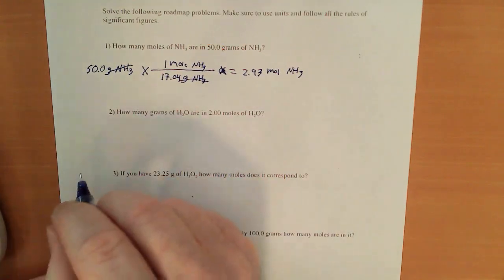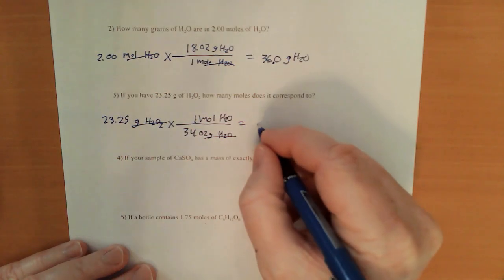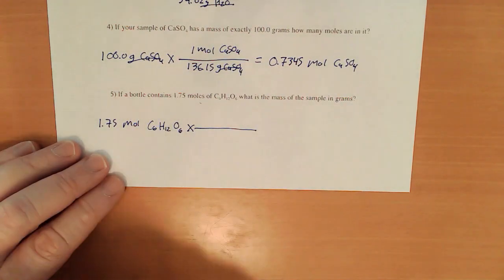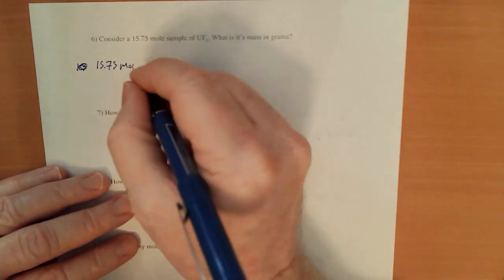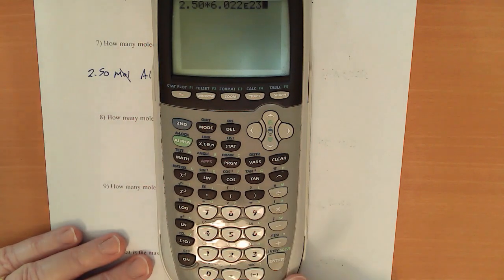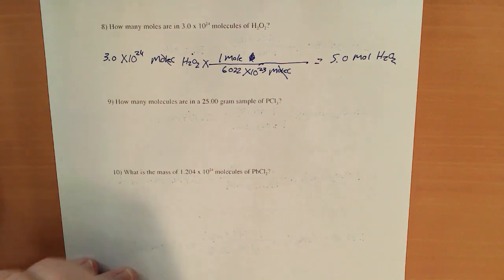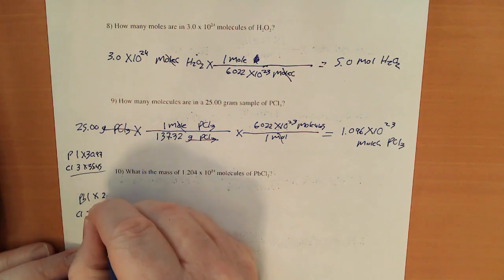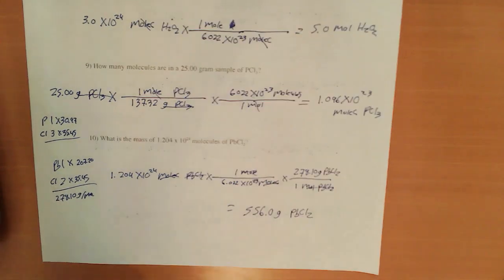SimpleRoadmapKey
Here is an answer key for Simple Roadmap #1.